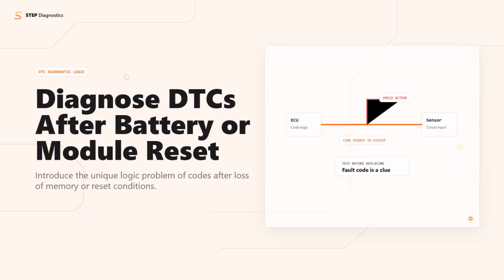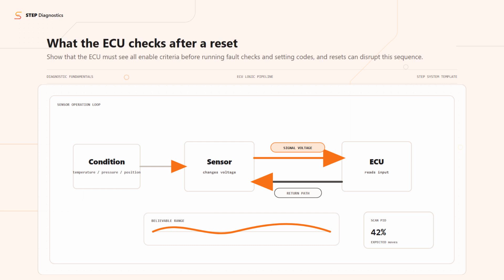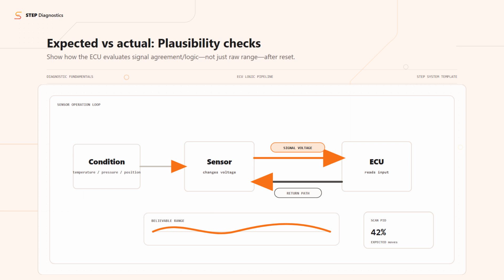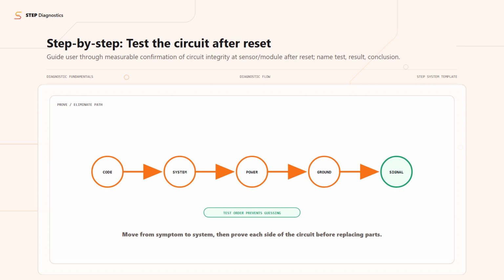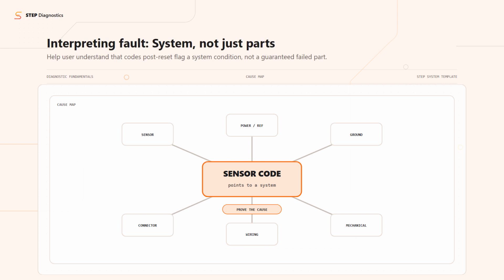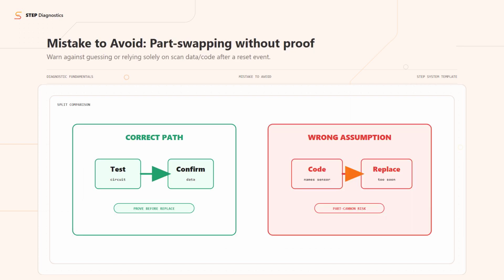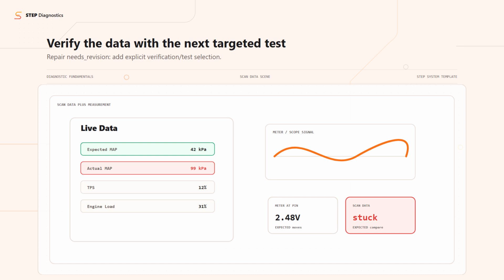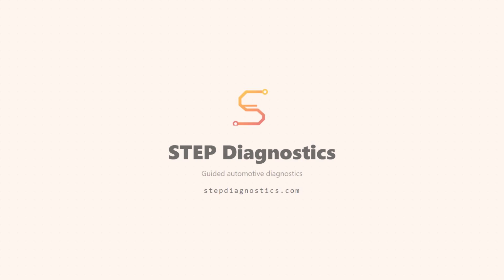How to Diagnose DTCs After Battery or Module Reset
After any battery or module reset, DTCs are a starting clue—not a verdict. Always use a loaded meter test for power, ground, and signal before considering replacement. This approach catches overlooked connection problems and saves hours of guesswork. Diagnostic path: define the decision point, run the targeted test, interpret the result, and choose the next step before replacing parts.

In this STEP Diagnostics lesson, you will learn:
- Diagnose DTCs After Battery or Module Reset
- What the ECU checks after a reset
- Expected vs actual: Plausibility checks
- Step-by-step: Test the circuit after reset
- Interpreting fault: System, not just parts